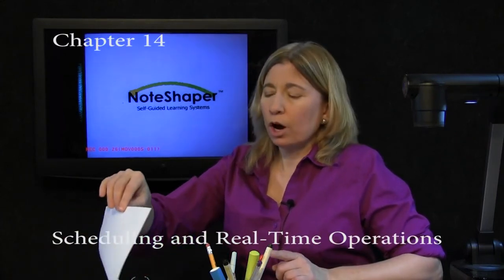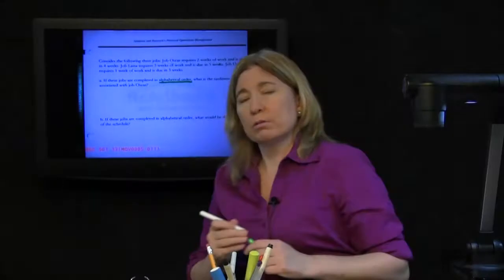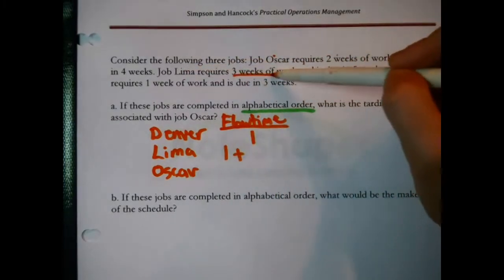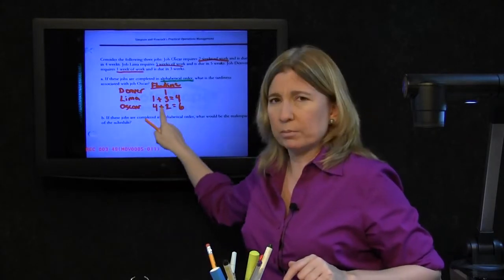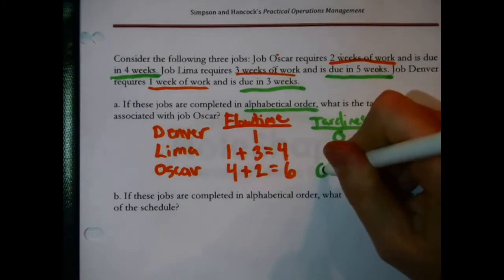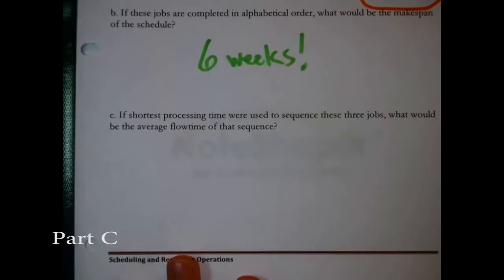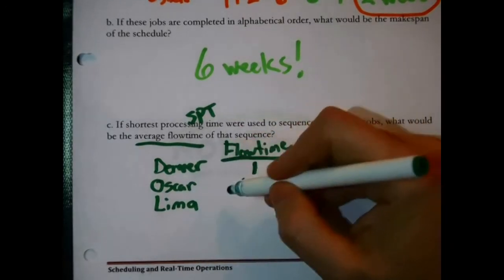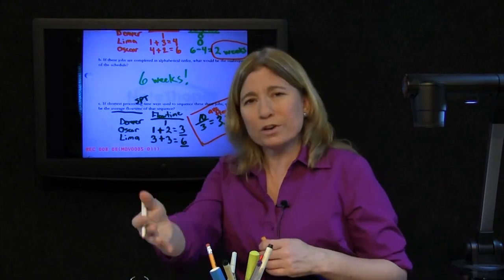Practical Operations Management, Ch 14, Scheduling and Real-Time Operations, Scenario #26